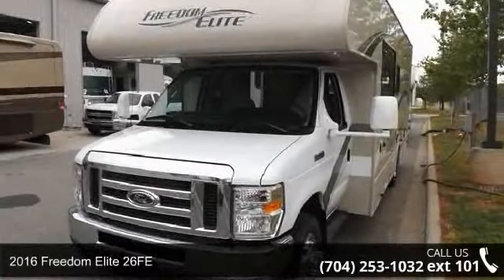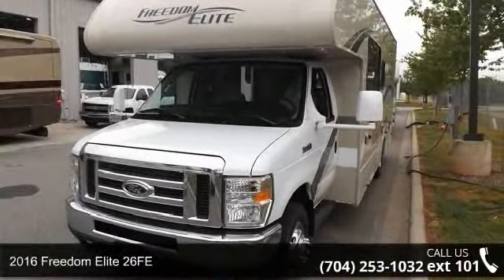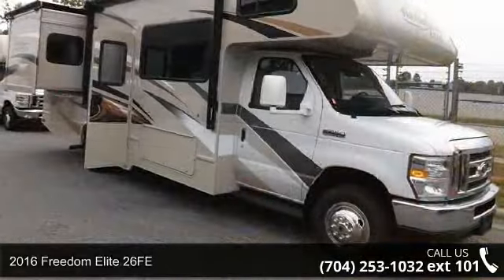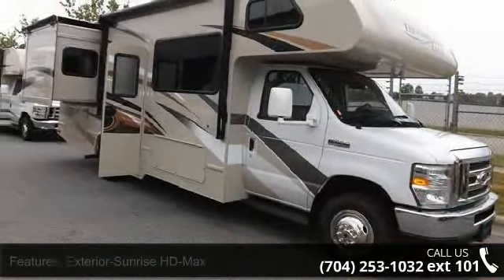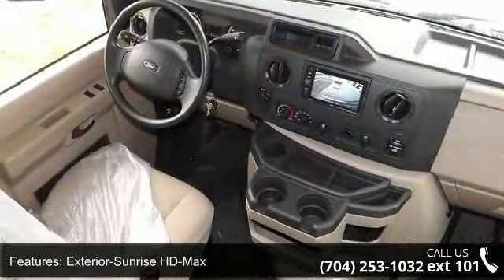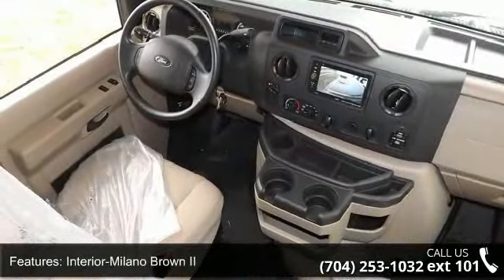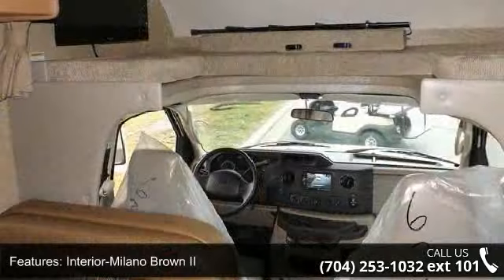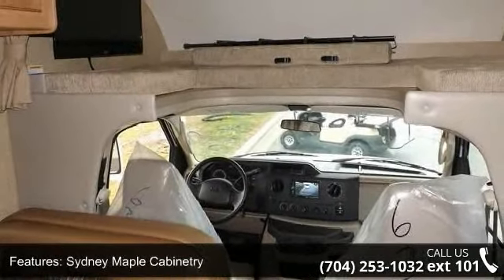2016 Freedom Elite 26FE - Camping World of Statesville -...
New 2016 THOR MOTOR COACH Freedom Elite 26FE Class C for Sale